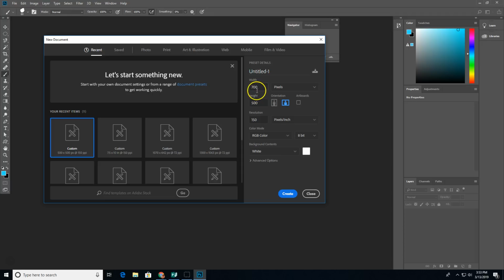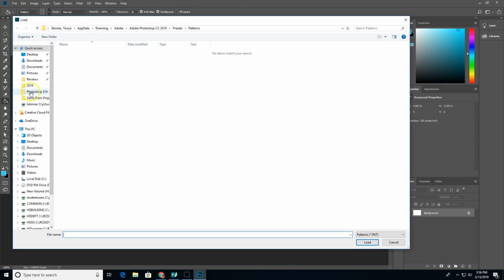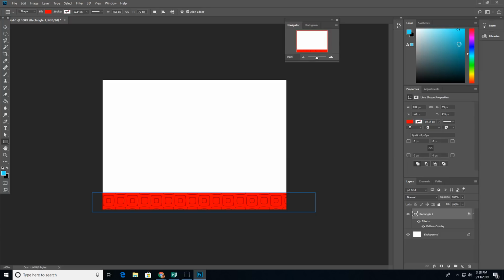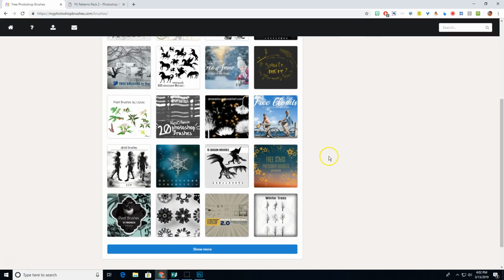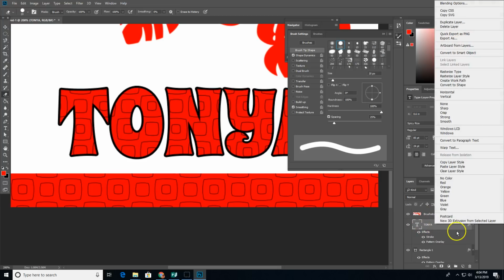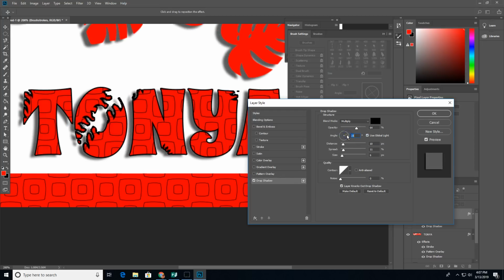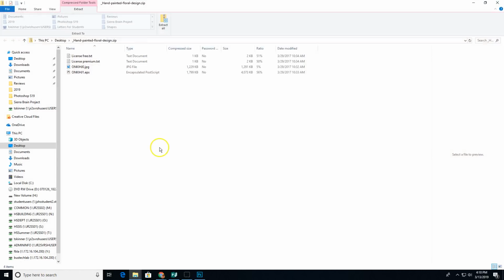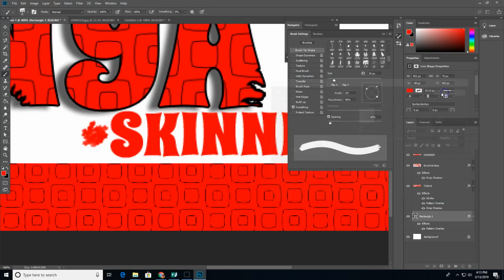Photoshop CC Brush and Pattern Notes Sheet 2 Things